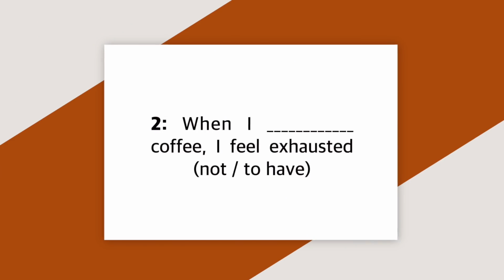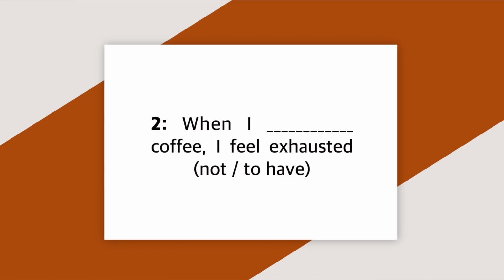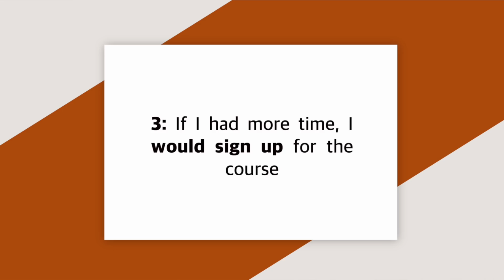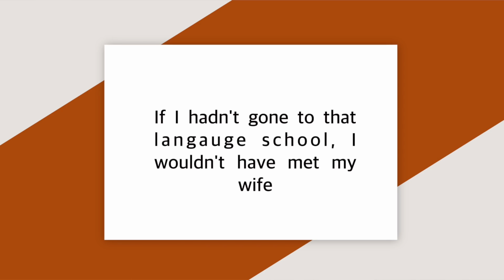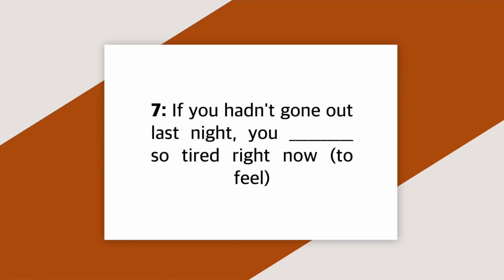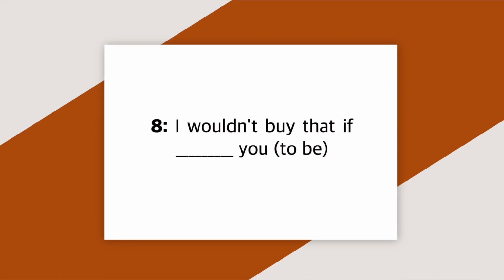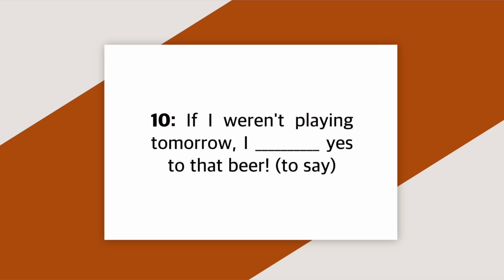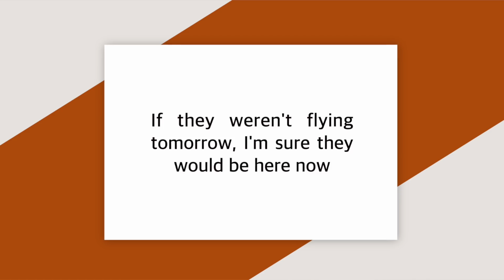99% of English Learners Get at Least One Wrong - Can You Pass this Test English Conditionals?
(it's FREE to download!)

Test your knowledge of English conditionals by answering 10 questions. You might find number 10 very difficult.

ENGLISH FLUENCY PROGRAM:

My program gives you the method that will dramatically improve your speaking, grammar, and pronunciation and the materials you need to follow this method.

This method works and if you are ready to FINALLY speak English with confidence, I would love to have you.

COMMON QUESTIONS:

A: I grew up in Preston, Lancashire, England.

Q: How long have you been teaching?
A: I've been teaching English since 2011. I ❤️ it!

Q: Do you have a book that I can download?
A: Yes, I do.